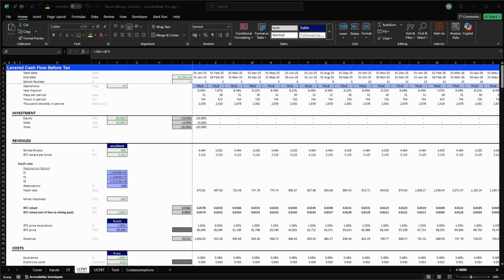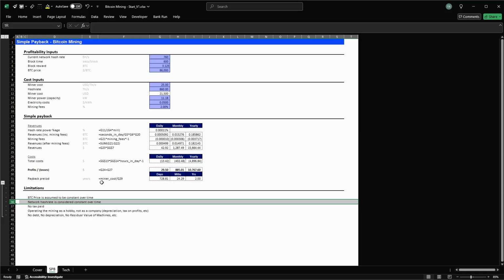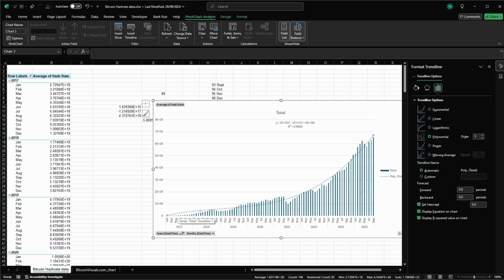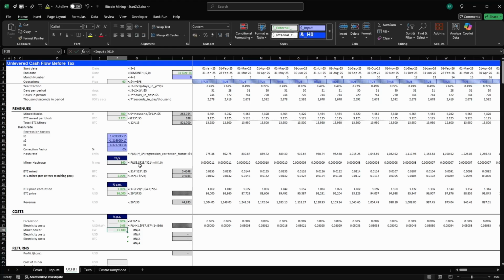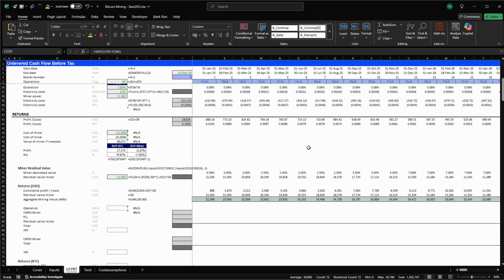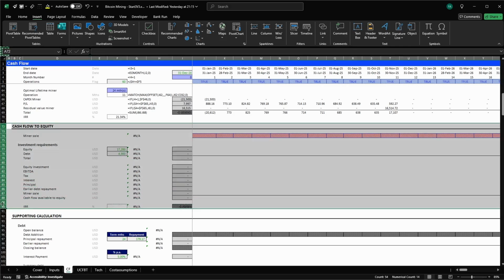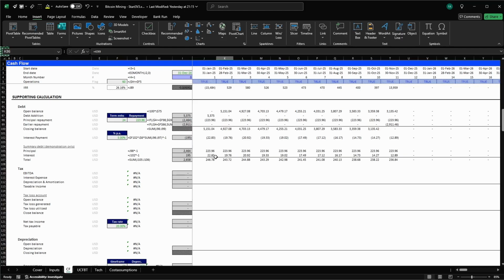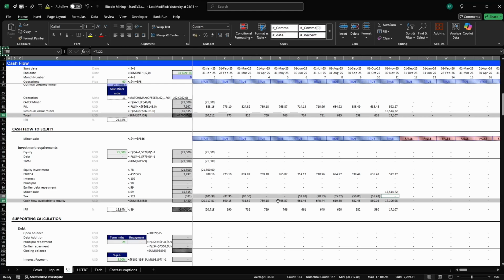Bitcoin Mining Financial Model: From Single Unit to Large-Scale Operation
Want to start Bitcoin mining but unsure how to calculate returns?

In this video, I’ll walk you through building a financial model for a Bitcoin mining operation, from a single-unit miner’s payback calculation to a fully-fledged commercial-scale BTC farm analysis.

🚀 What You’ll Learn:
✔️ How to calculate the payback period for a single miner
✔️ How to model profitability and ROI at a commercial scale
✔️ The impact of Bitcoin price fluctuations & network hash rate changes
✔️ Residual value & reinvestment strategies for long-term profitability
✔️ How to factor in depreciation, taxes, and debt financing

Timestamps:
00:00:53 - Simple Payback
00:15:07 - Simple Payback Results
00:17:31 - Second Analysis - Time series
00:19:50 - Setting up the timeline
00:25:20 - Revenue Calculation
00:28:24 - Forecasting Network Harsh Rate
00:32:42 - How to Use the Regression line?
00:40:28 - Finalizing the Revenue Calculation
00:45:48 - Costs Calculation
00:49:16 - Returns Calculation
01:14:05 - Interpreting the Results
01:18:47 - Third Analysis: Debt, Tax, and Depreciation
01:20:39 - Cash flow available to equity
01:26:54 - Debt Calculation
01:34:32 - Tax Calculation
01:35:40 - Depreciation Calculation
01:42:11 - Finalizing Tax Calculation
01:49:27 - Takeaways